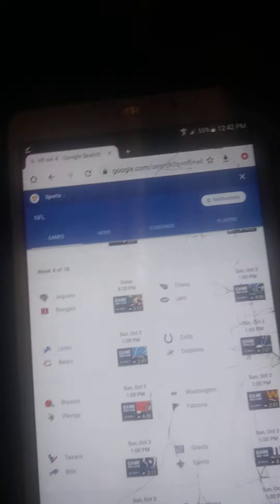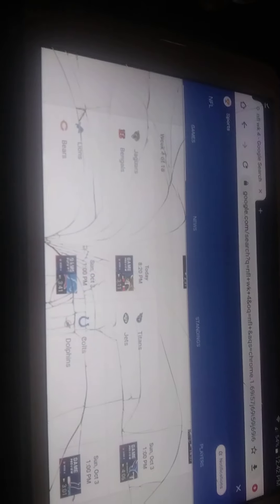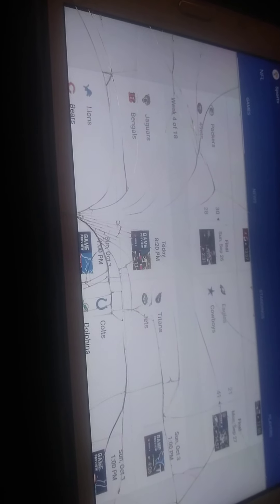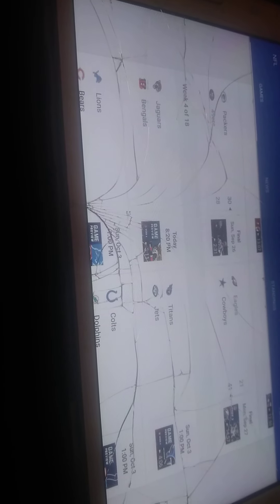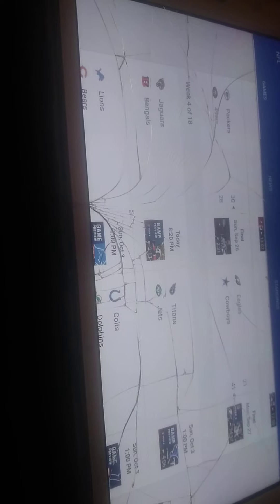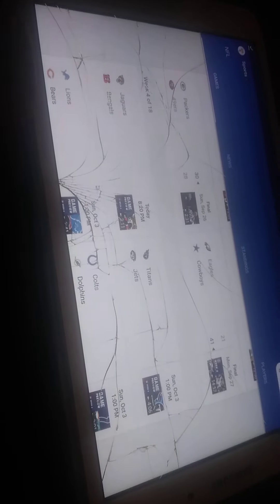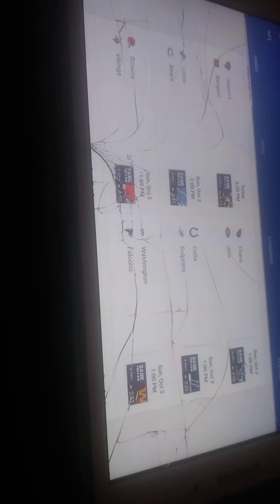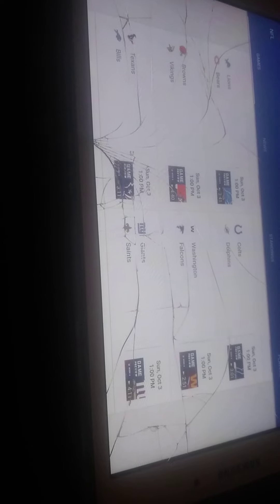My NFL Wk 4 Pick Em subscribe900 nygiants 3 Upsets Giants Jets N